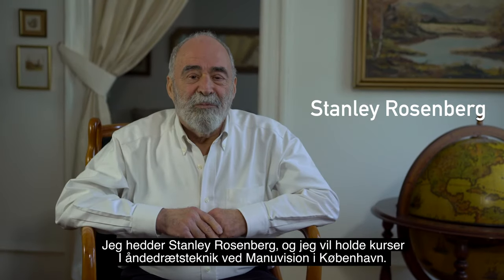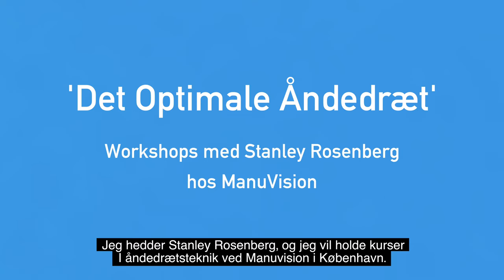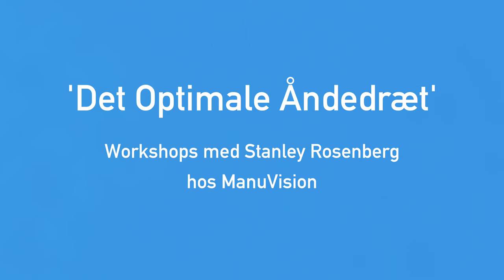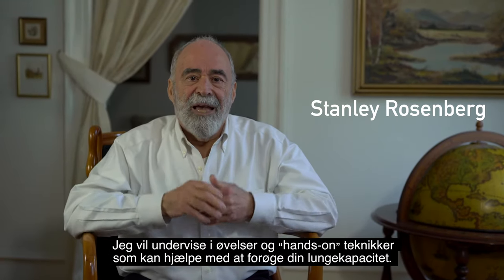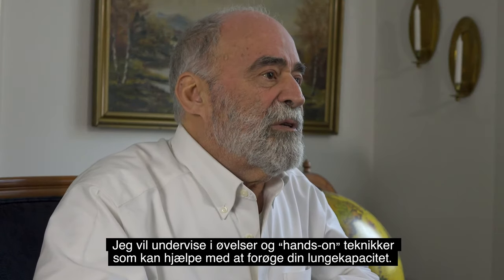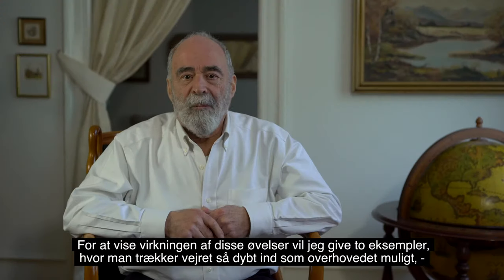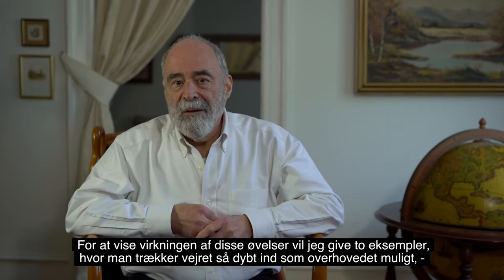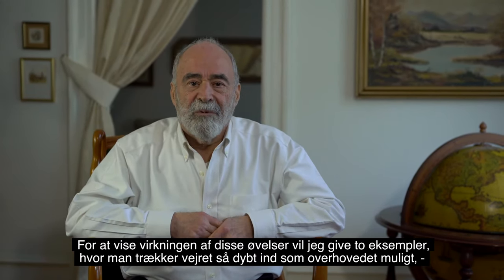Stanley Rosenberg: Det Optimale Åndedræt - Øvelser